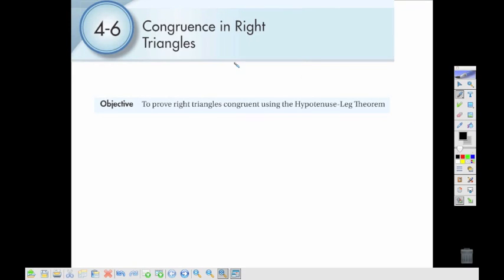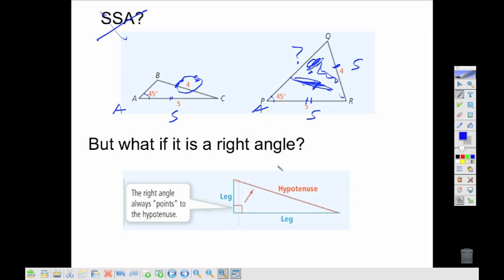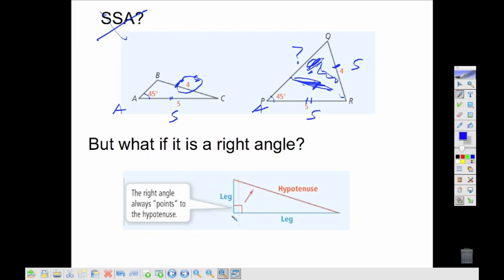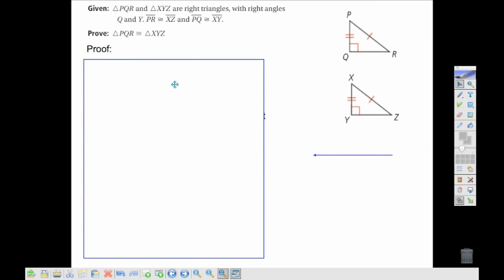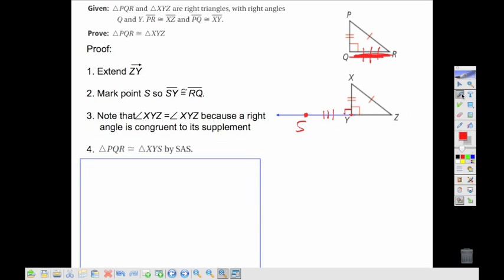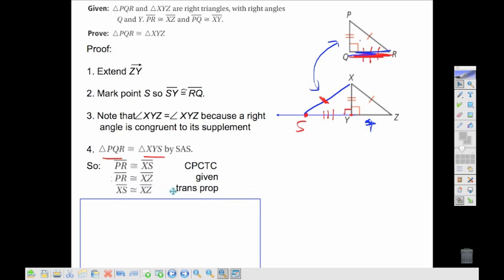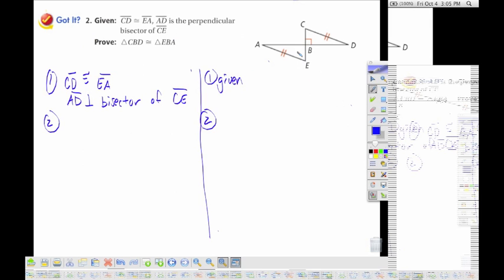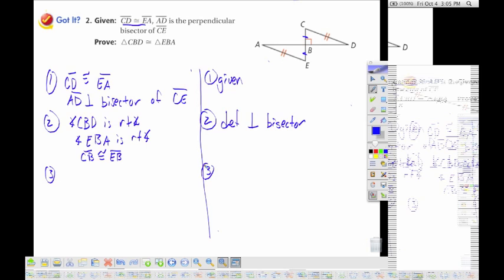Geo 4-6 HL